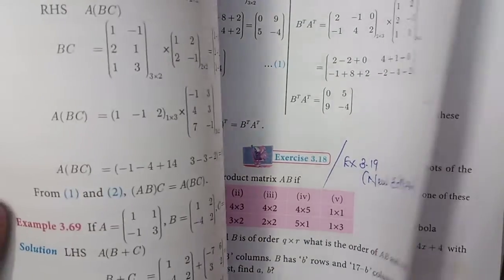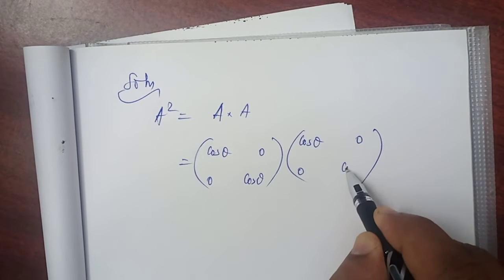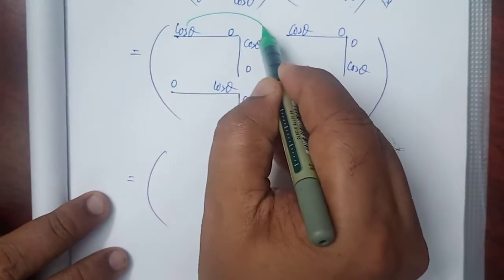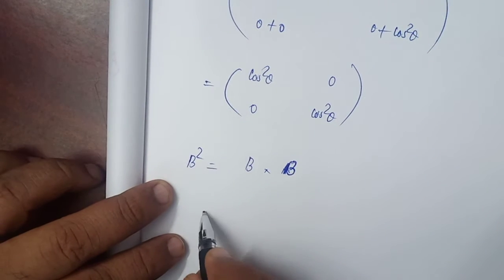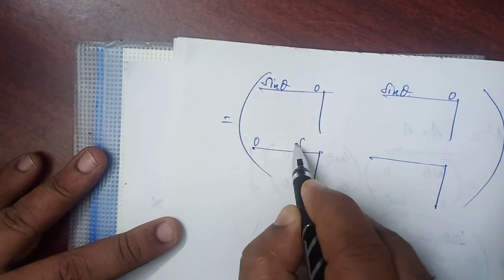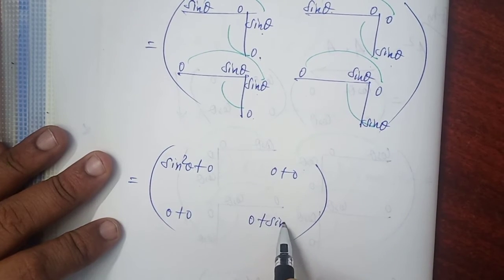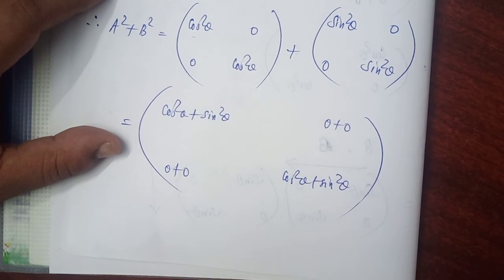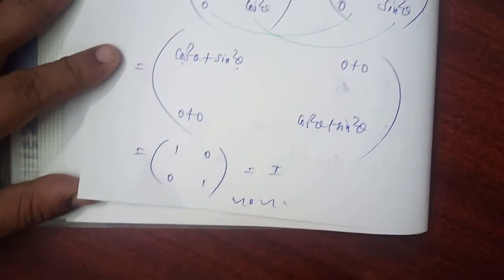10th Std. TN State Board MATHEMATICS